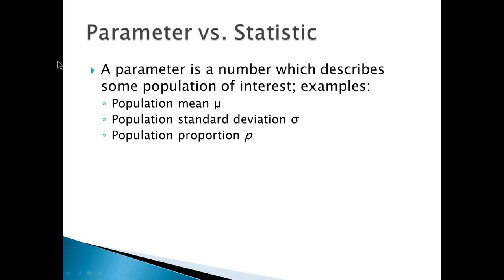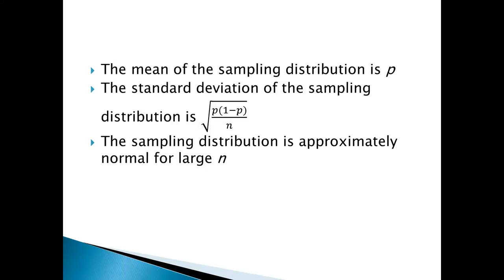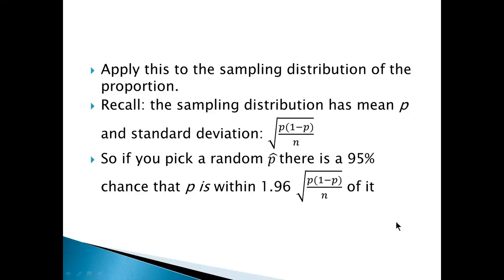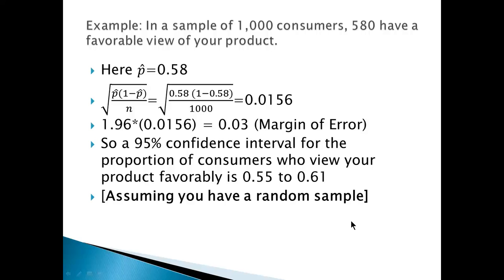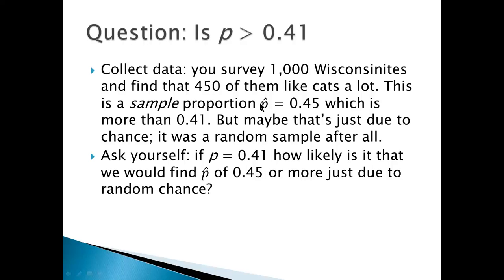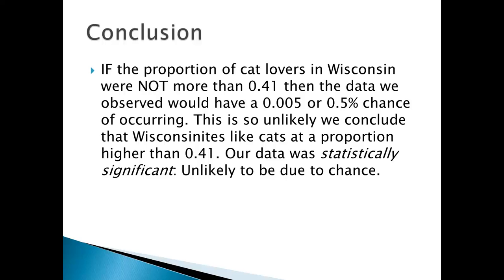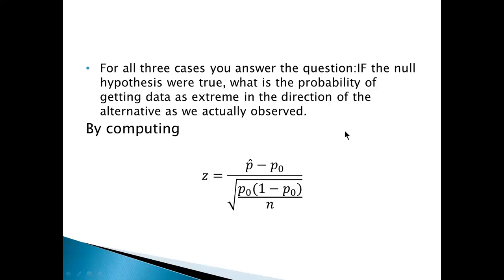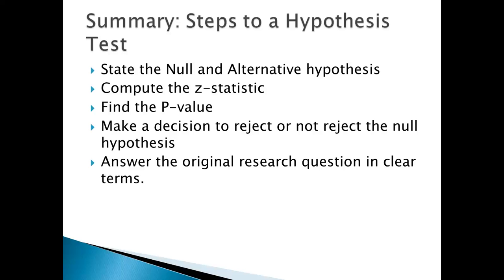One Population Proportion Inference June 2015